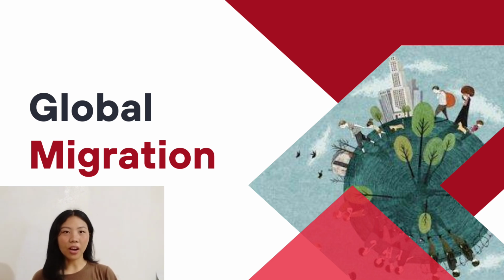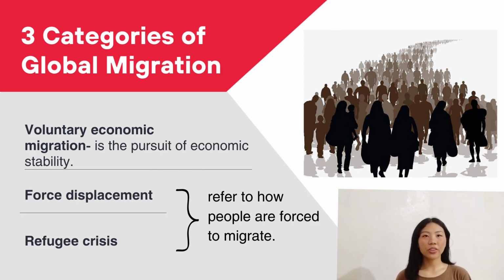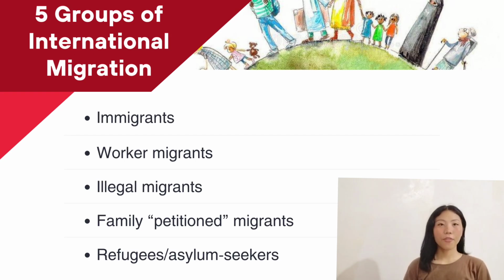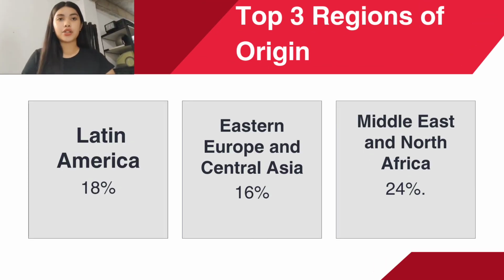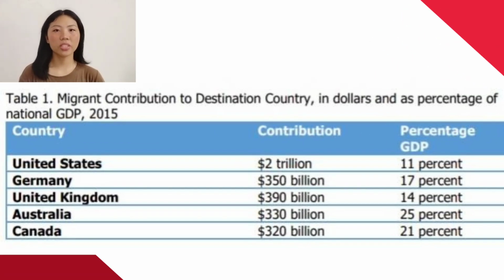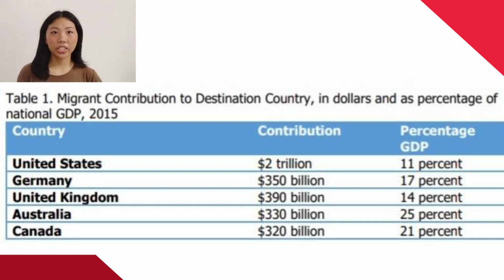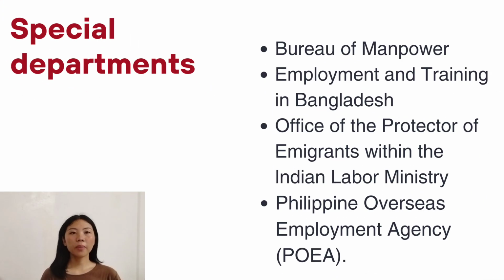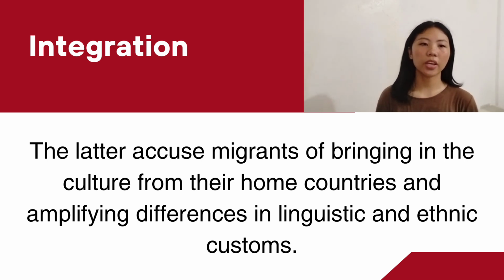GEC 103 The Contemporary World | Lesson 10: Global Migration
Presented by:
Roxas, Ghianna
Navarez, Michaela
Quico, Zyra